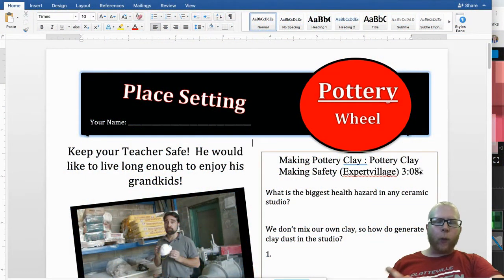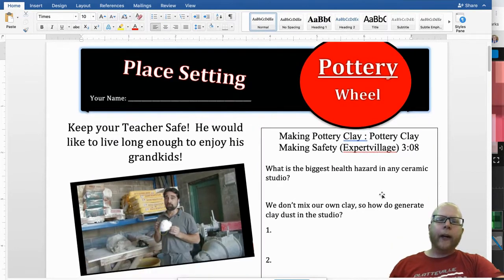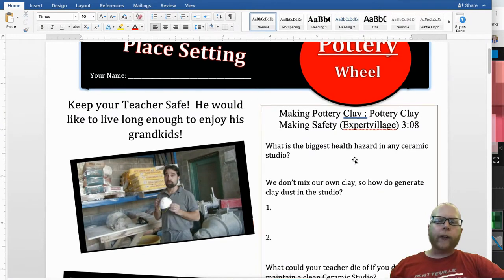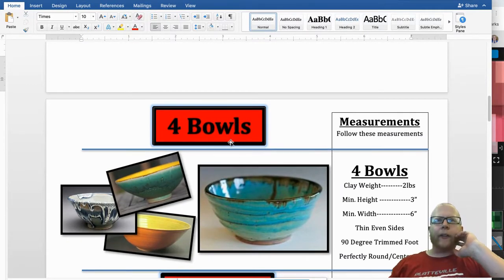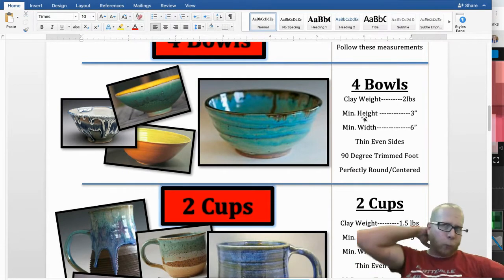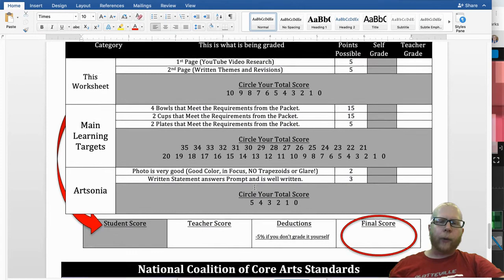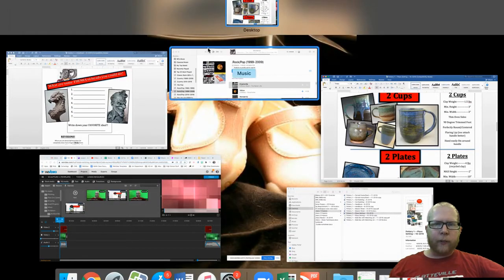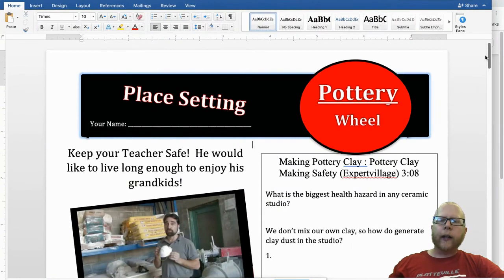Pottery 1: Wheel---Place Setting